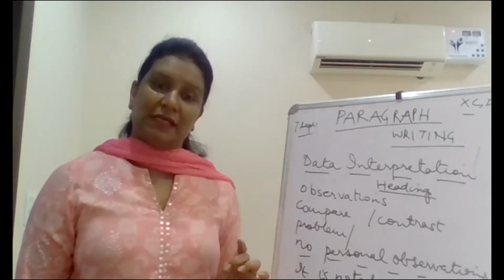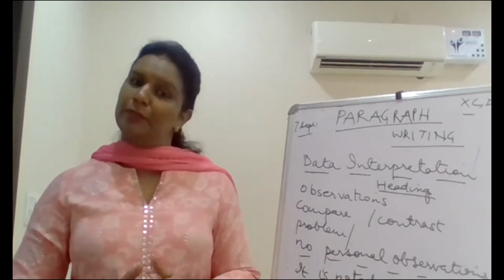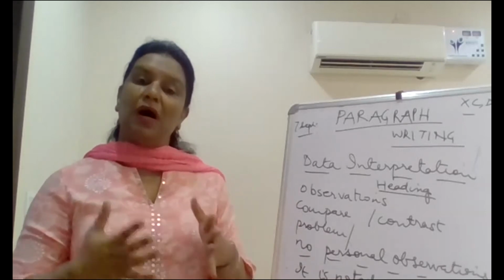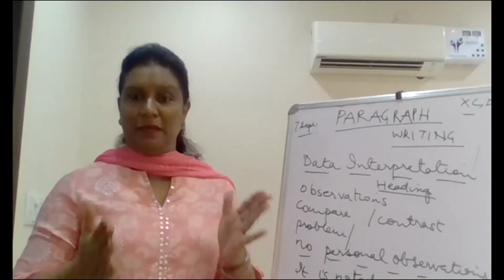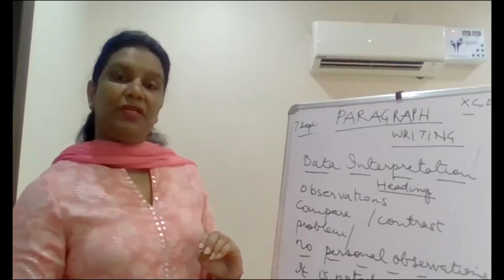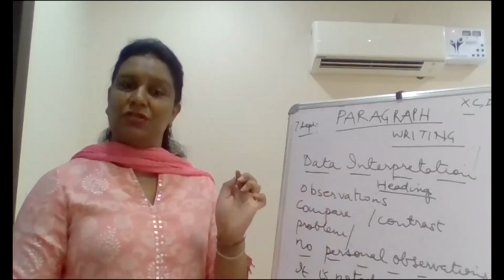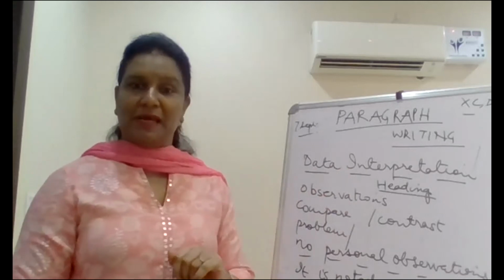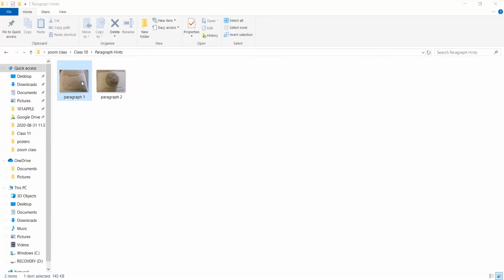zoom 0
introduction to data interpretation class 10 english